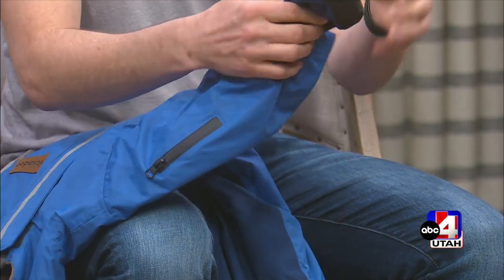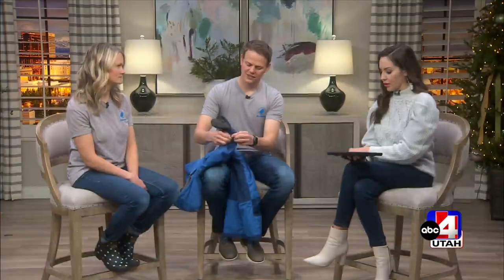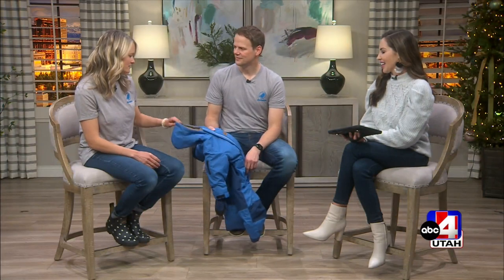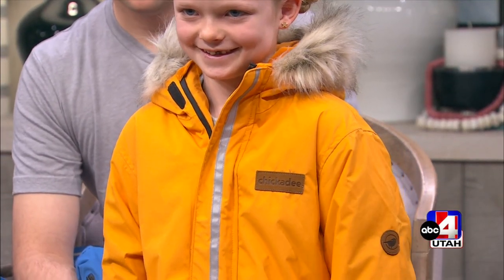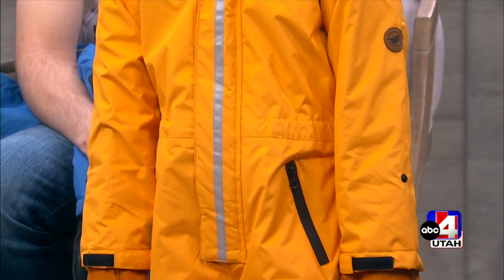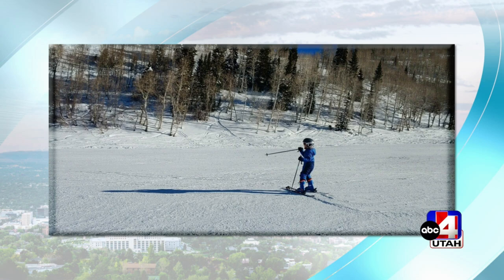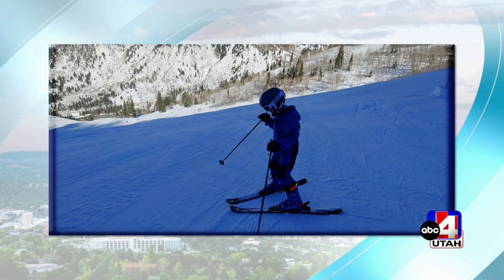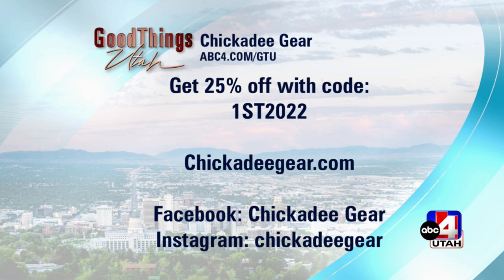The Snowsuit for Kids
The kid-size snowsuit that is every parent's dream for winter fun.